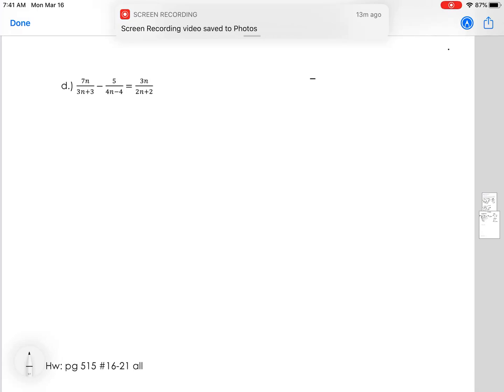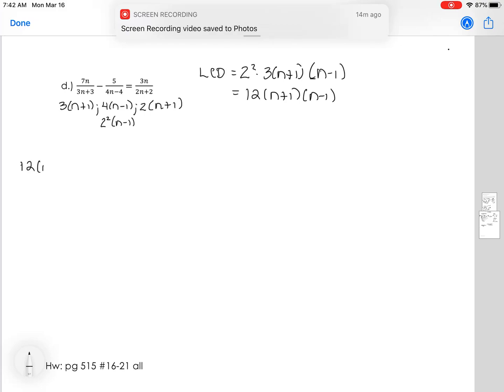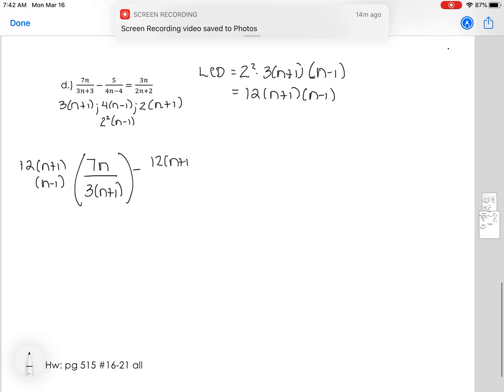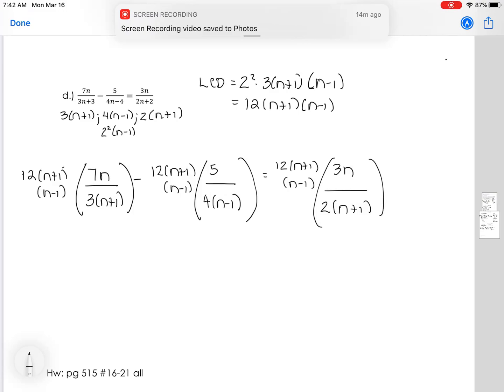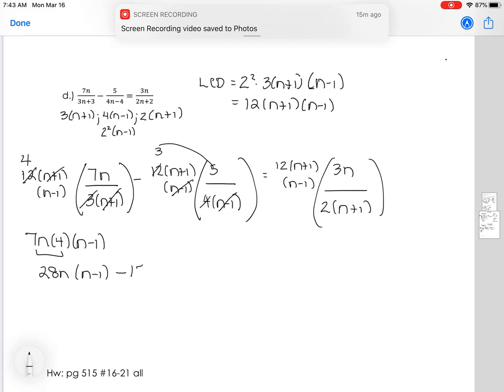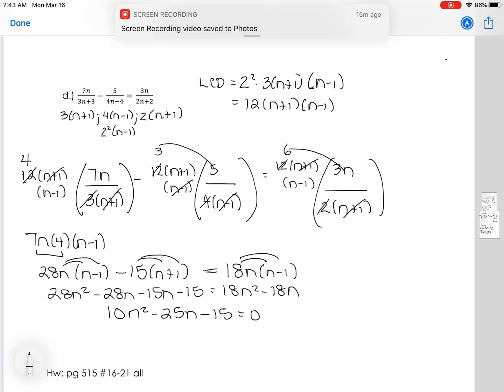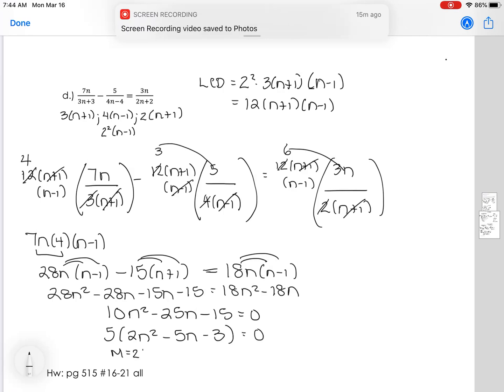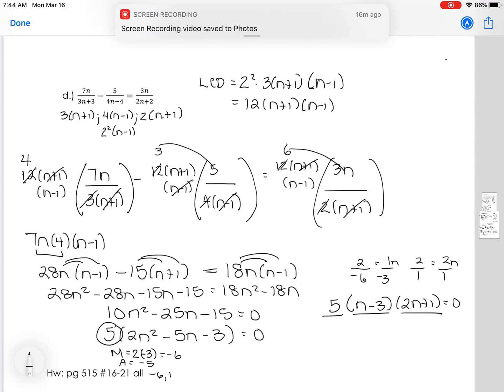Algebra 2 CPE Lesson 7.6 Day1 Ex#4